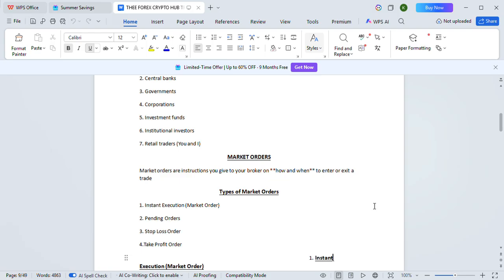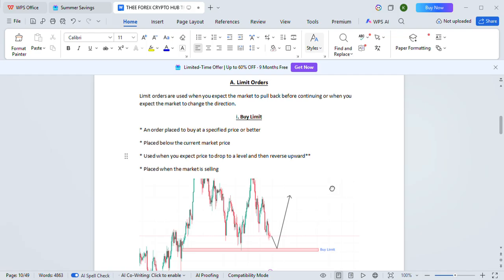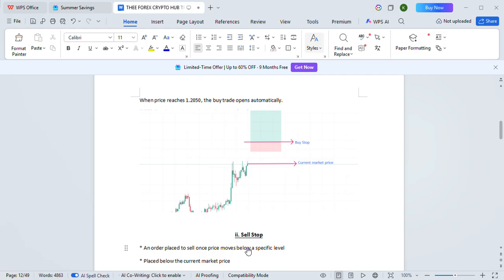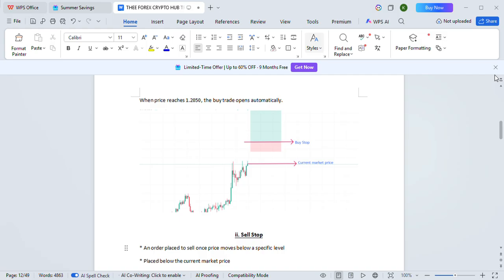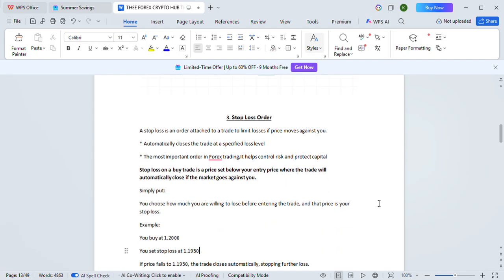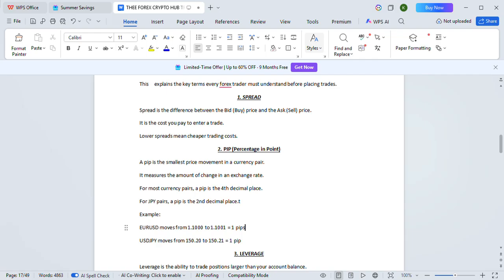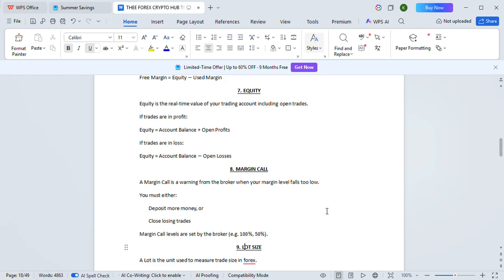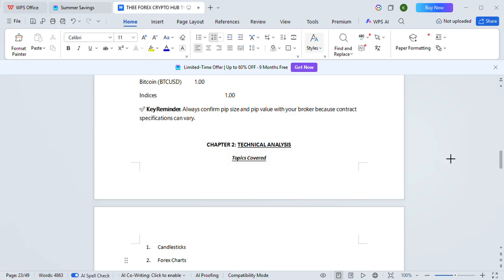📚 Forex Trading for Beginners | Lesson 4: Market Orders & How to Place Them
Are you confused about how to enter trades in the forex market? In this beginner-friendly lesson, you'll learn everything you need to know about Market Orders and how to place them correctly using MetaTrader 5 (MT5).
A Market Order allows traders to buy or sell a currency pair instantly at the current market price. Understanding how market orders work is one of the most important skills every trader must master before risking real money.
In This Video, You Will Learn:
✅ What a Market Order is
✅ Difference between Buy and Sell Market Orders
✅ How Market Execution works
✅ Step-by-step guide to placing a Market Order on MT5
✅ Setting Stop Loss and Take Profit levels
✅ Common mistakes beginners make when entering trades
✅ Risk management tips for market orders

Whether you're completely new to forex trading or looking to improve your trading execution, this lesson will help you understand how to enter the market with confidence.

📚 Forex Trading for Beginners Series by Thee Forex Crypto Hub